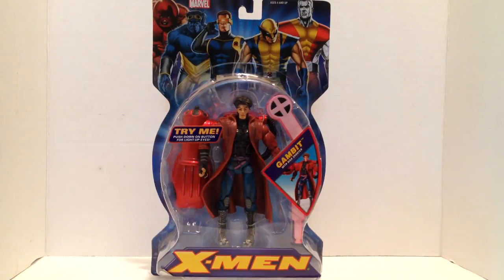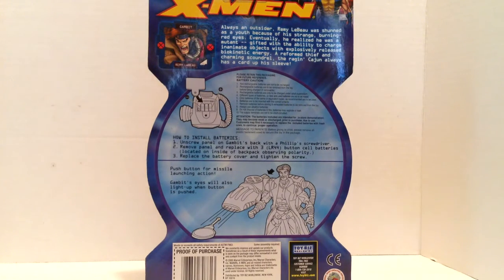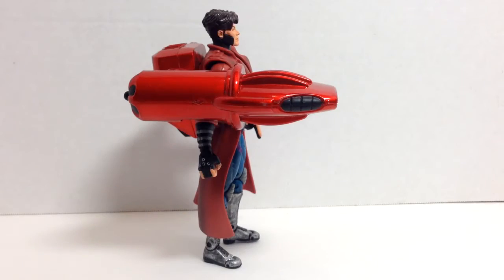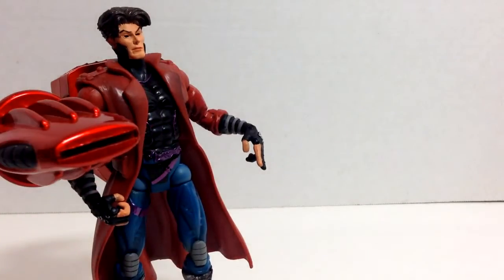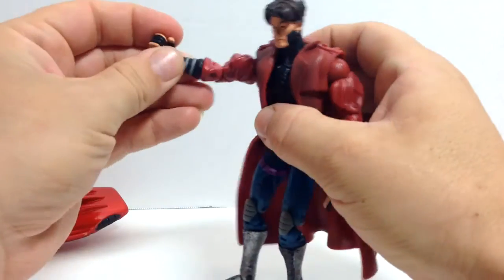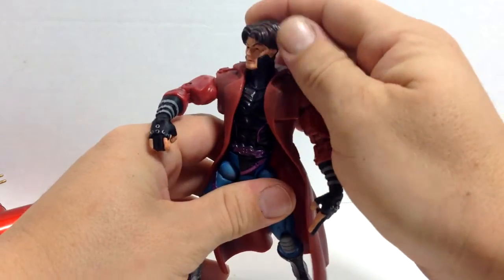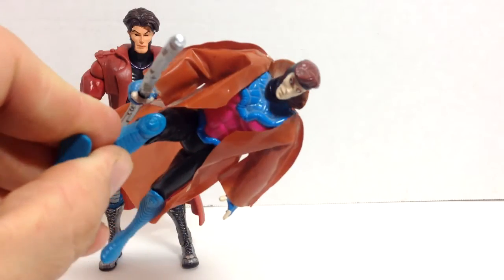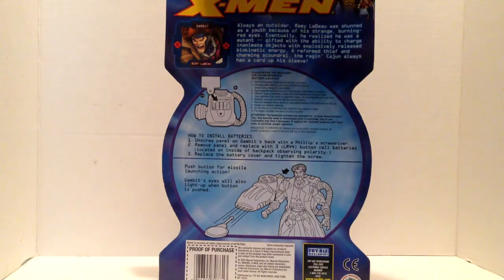Gambit Xmen Classics Review ToyBiz 2005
after the definkt of marvel legends toybiz did these xmen classics figures with great sculpts, paint and articulation.